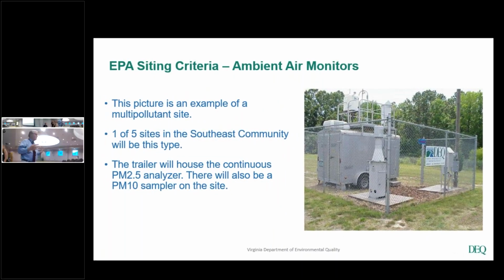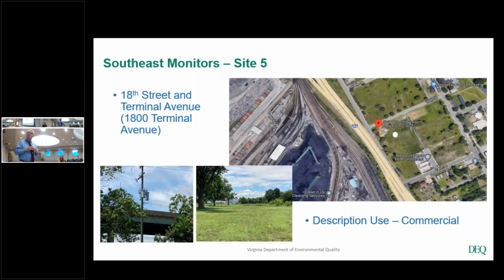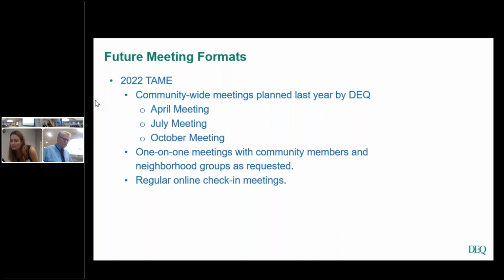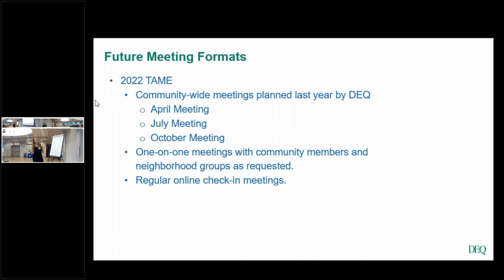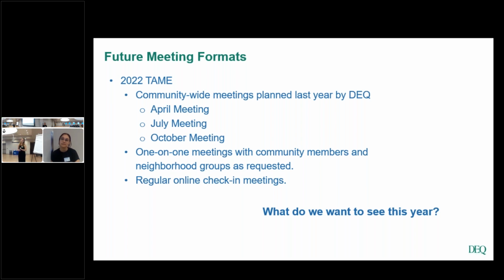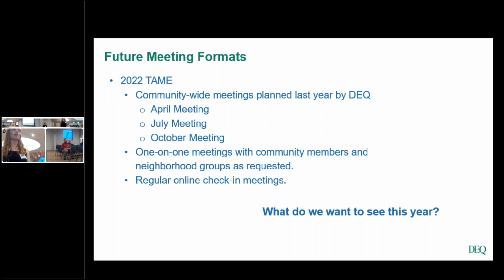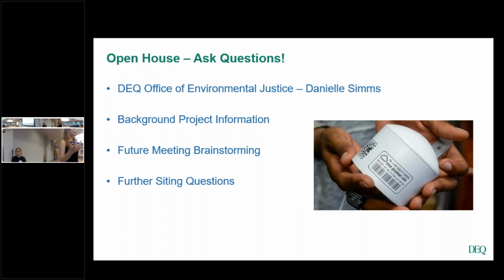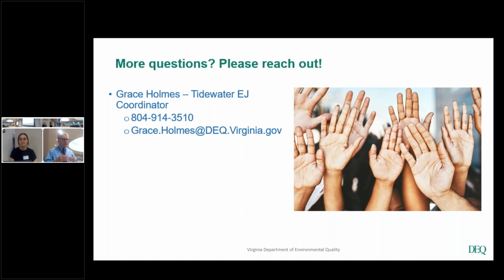Southeast Newport News TAME Meeting - May 2023